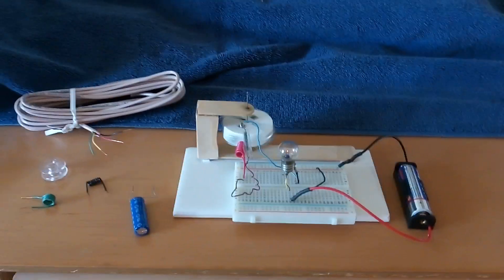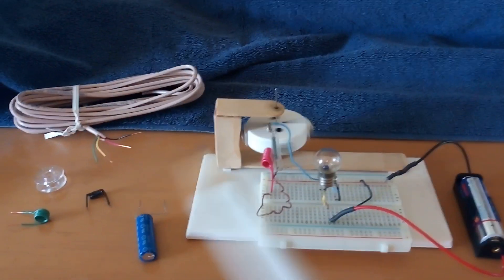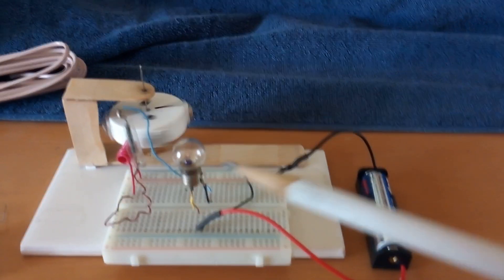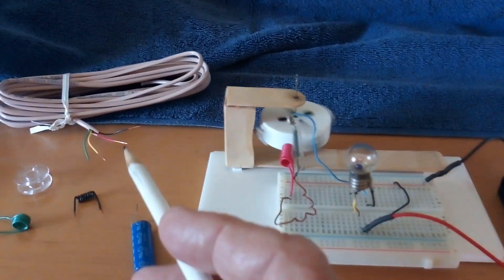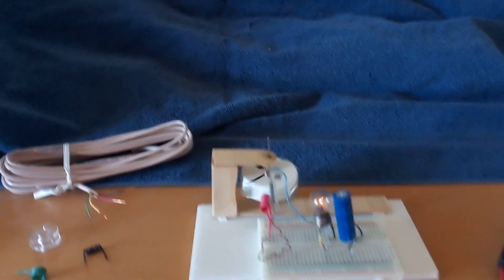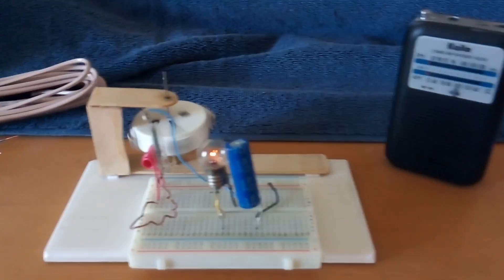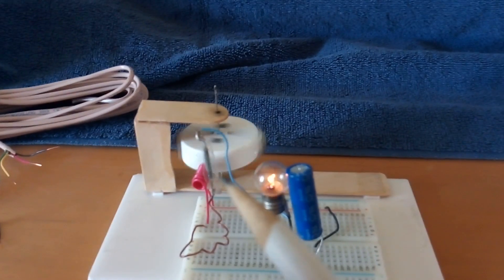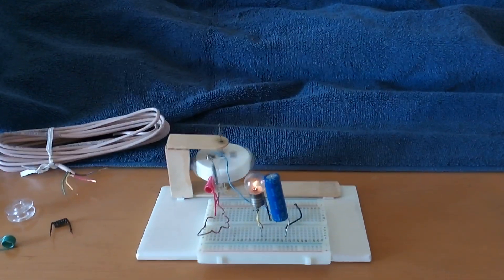Small Coil Pulse Motor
This is a simple electric motor inspired by Grandad.  I reduced the electromagnet to a simple minimum turn small coil.  I was able to drop the amp draw by adding a small 3 ohm filament light bulb in series with the coil. A simple reed switch worked fine with as little as 1.5v.  The amp draw is still very high but the reed switch alone could handle it with out adding a transistor.